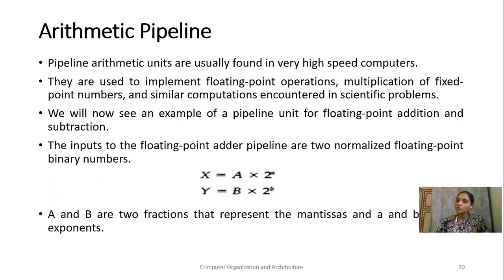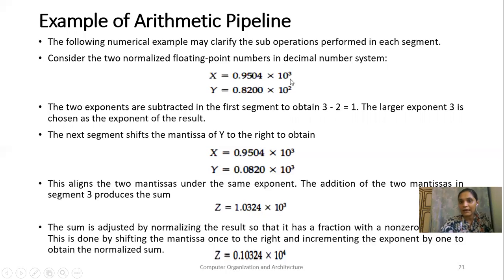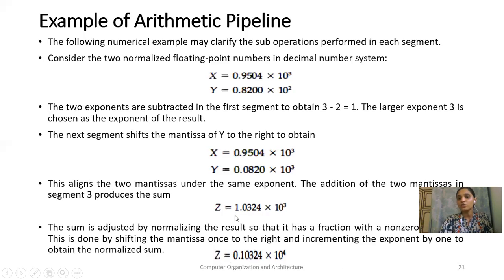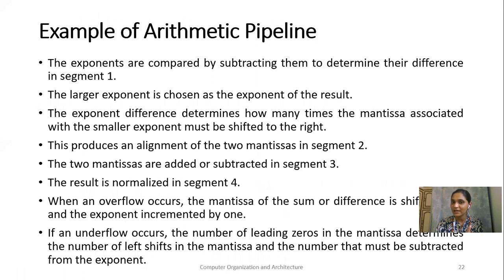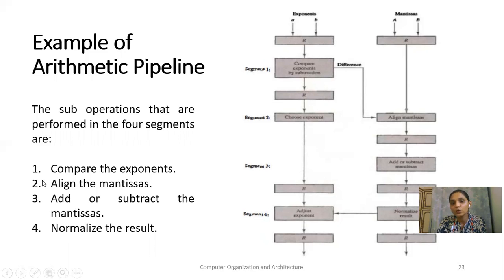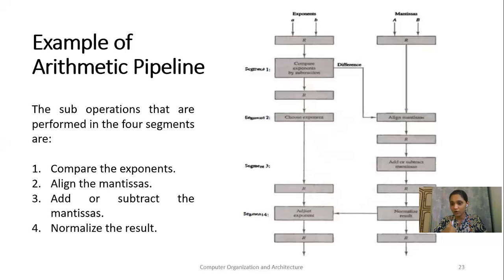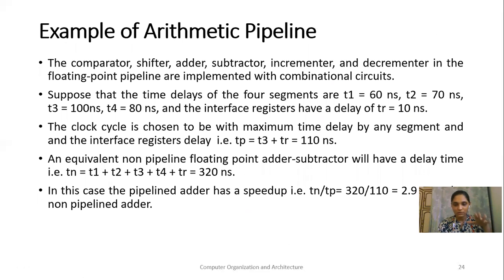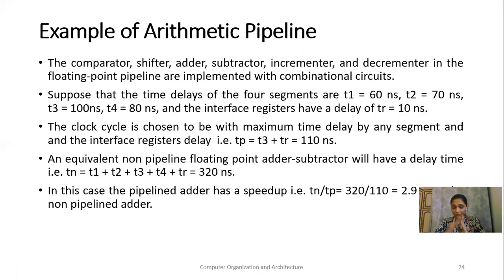Lecture 38 Arithmetic Pipeline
Lectures series on Computer Organization and Architecture(COA)